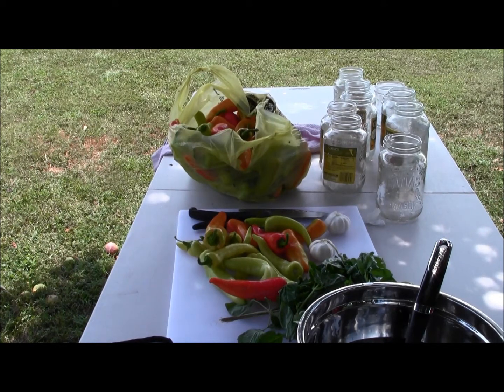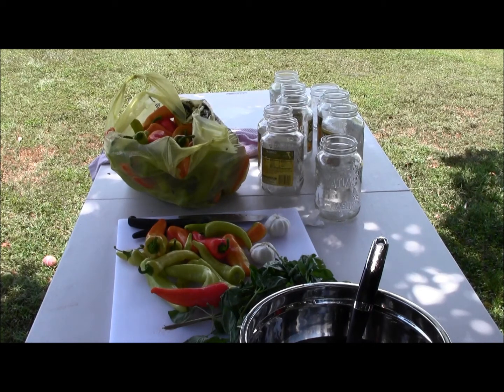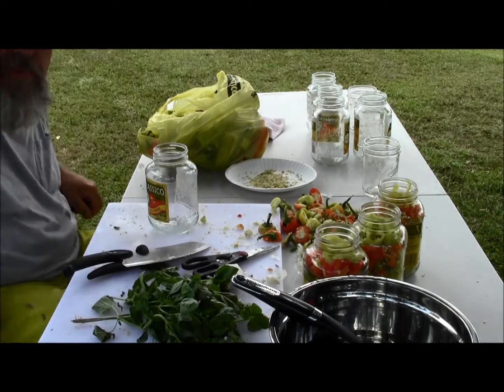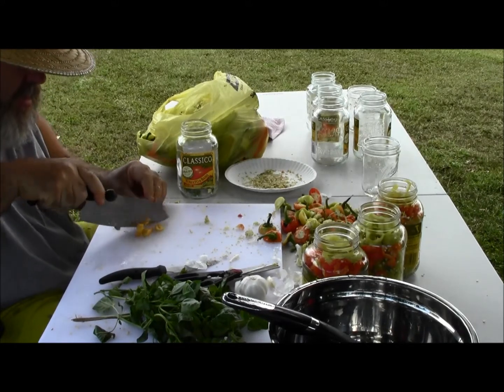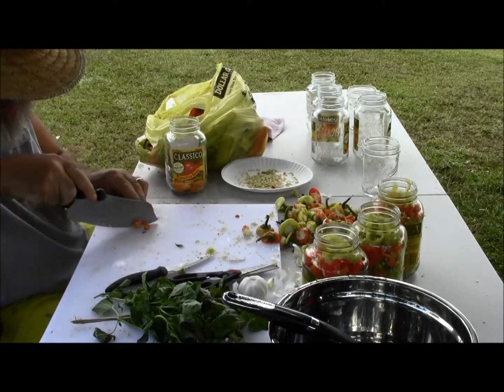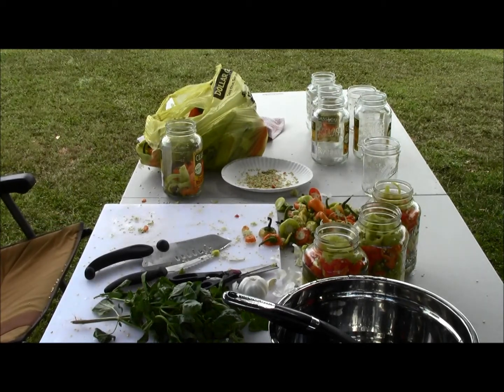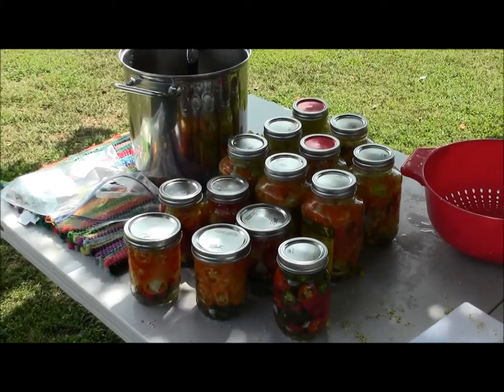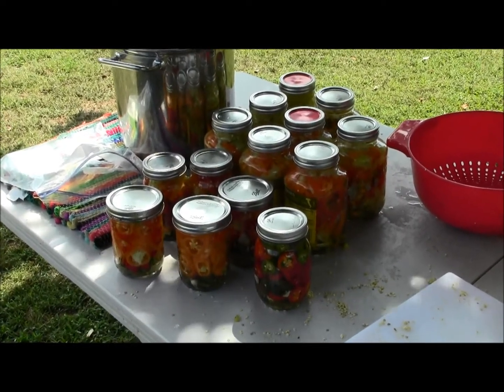Processing Banana Peppers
cutting up and jarring some sweet banana peppers and some hot peppers. I make a water and vinegar brine and add some fresh basil from the garden and some garlic. Great on salads, sandwiches, or just out of the jar from the fridge.